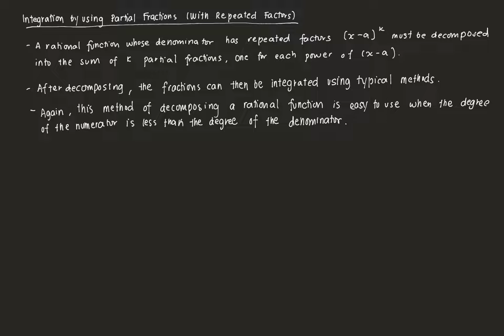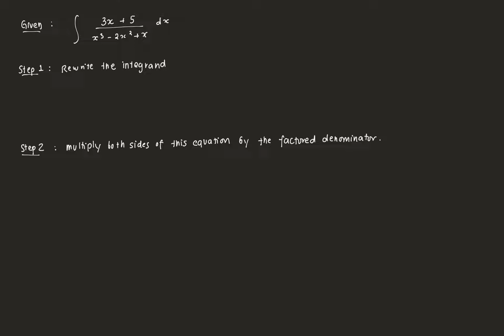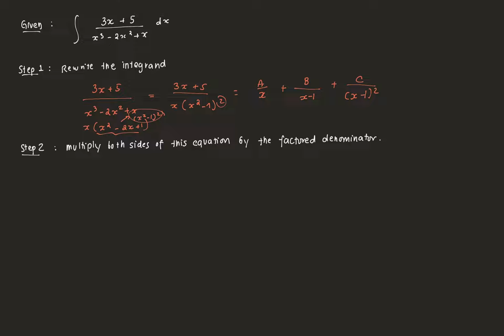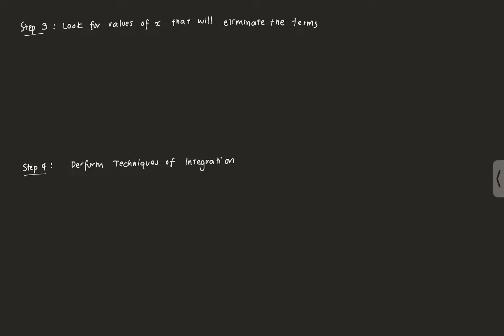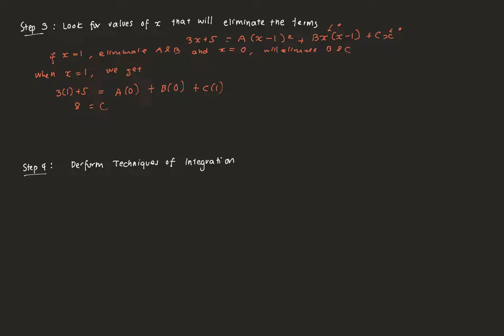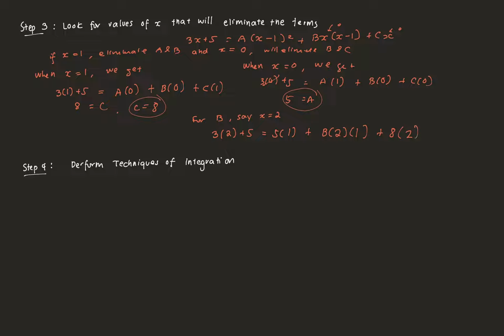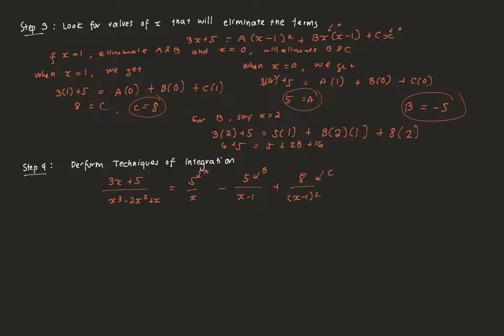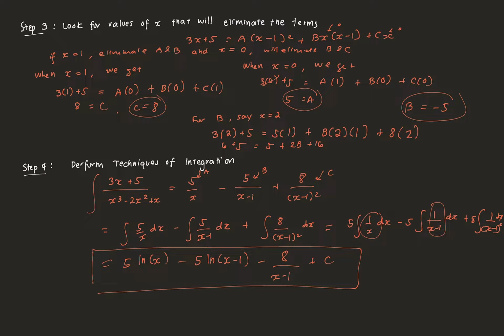Integration by Partial Fractions with Repeated Factors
This video goes through the intuition and an example of integration using partial fractions with repeated factors.